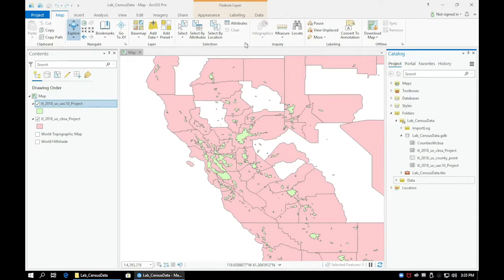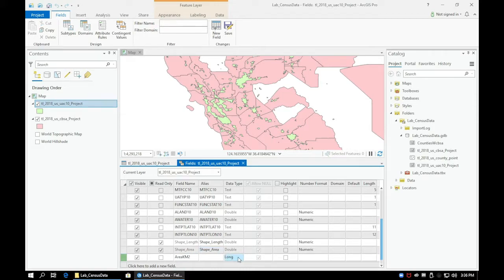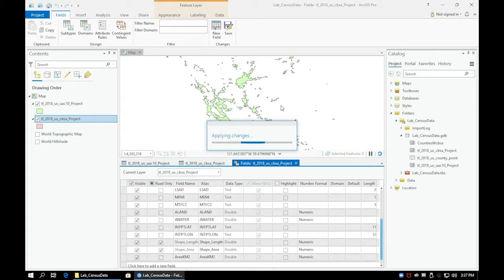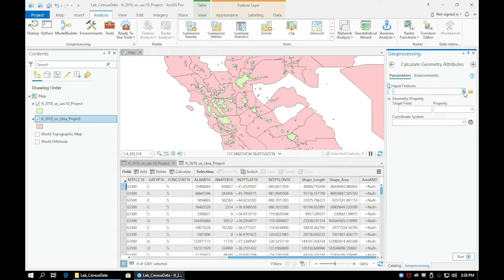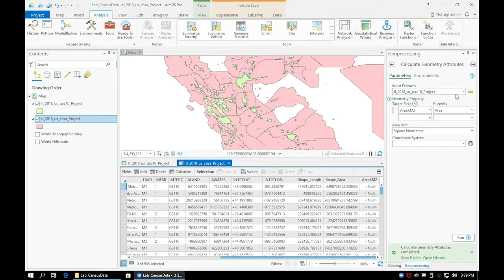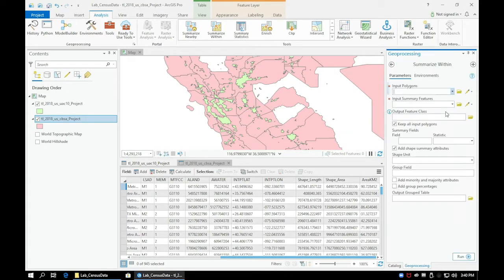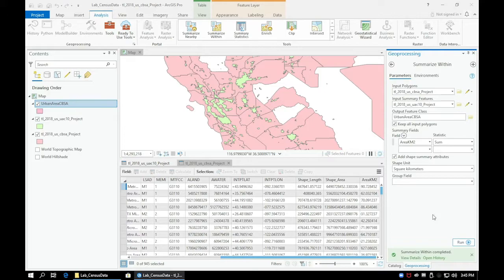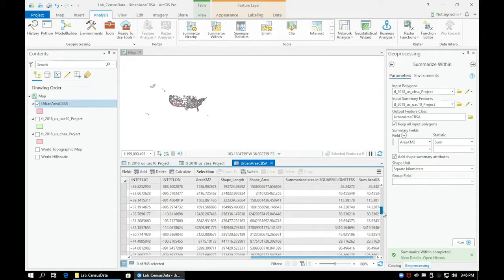Part 2B: Calculating Geometry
This video walks you through how to calculate geometry into a field for your Urban Area and CBSA layer